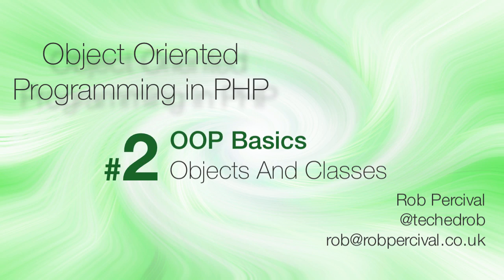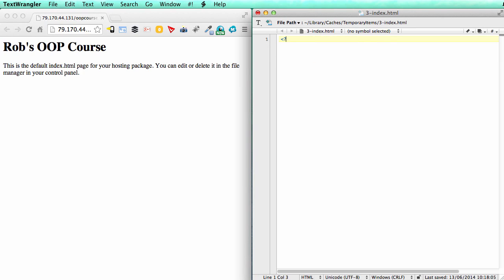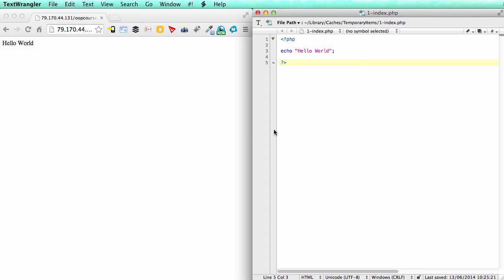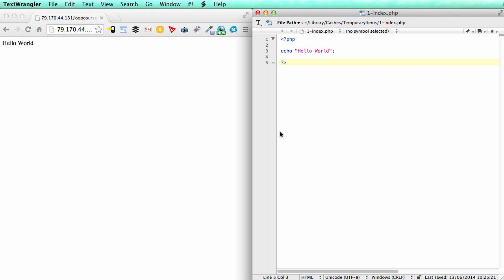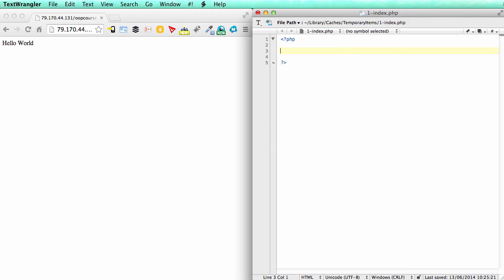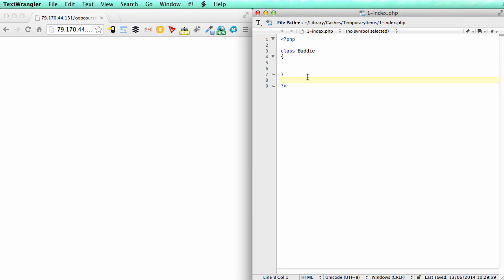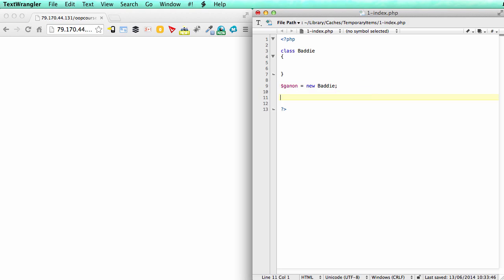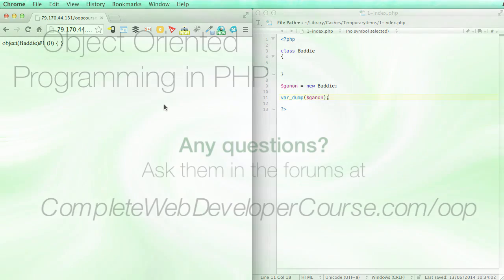1 Objects and Classes in php tutorials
Objects and Classes in php tutorials. how to use objects and classes in php